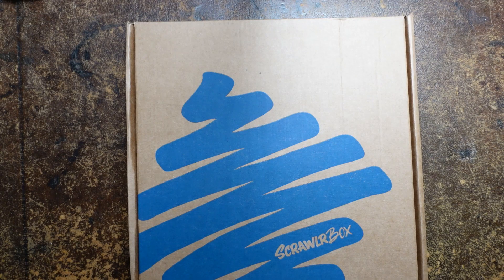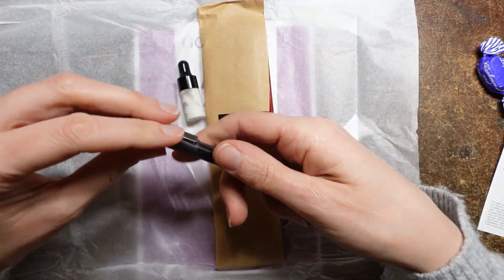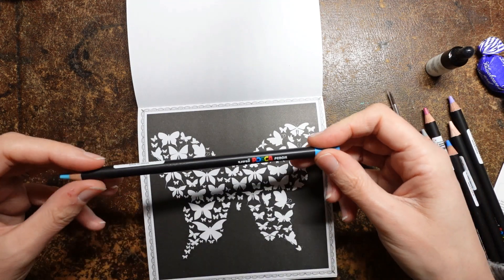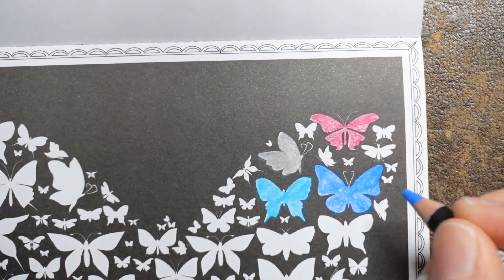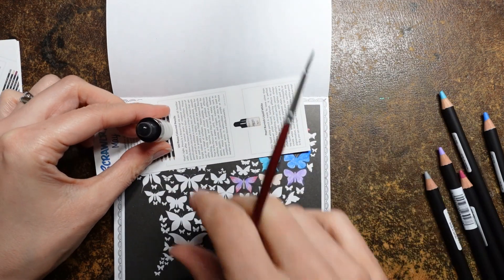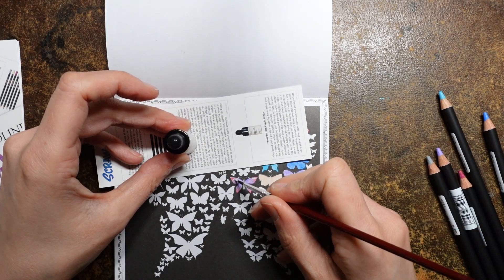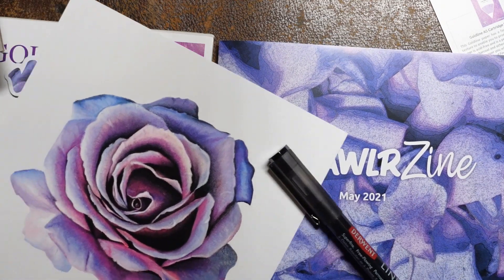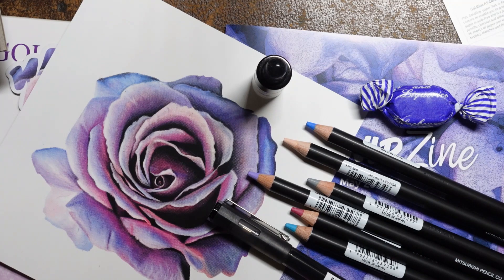Unboxing and testing my Scrawlrbox package - posca pencils, liquid white and more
I thought I would share my Scrawlrbox with you. This was an old one from May 2021 at a reduced price details below. I tested out the items to show you.

🎥🎥 Items that I use to film:
Camera –